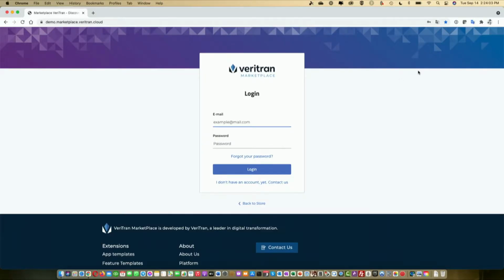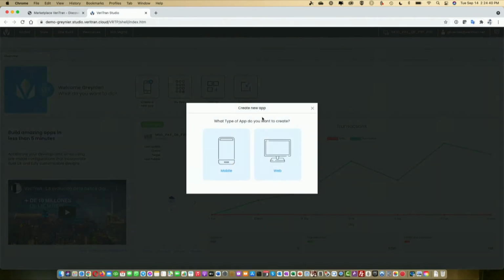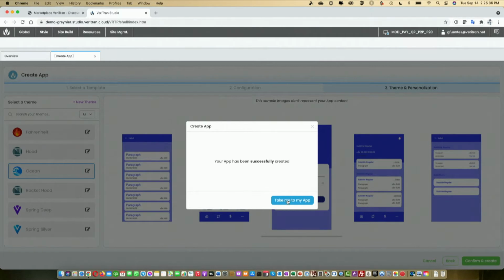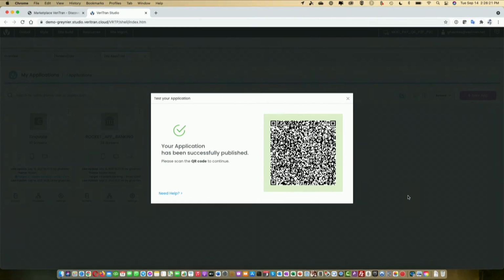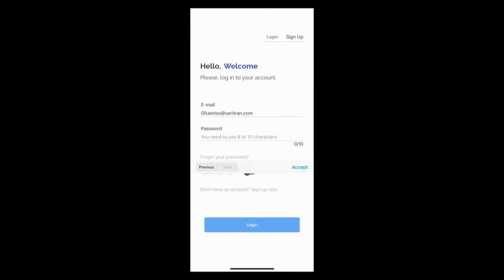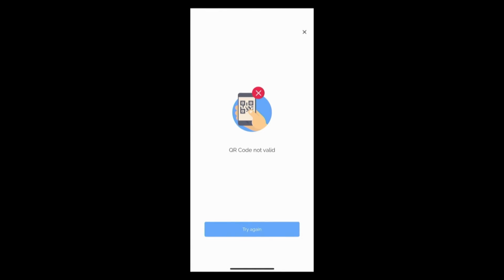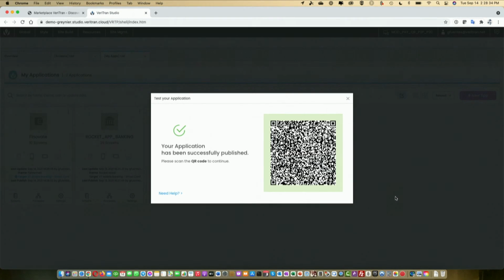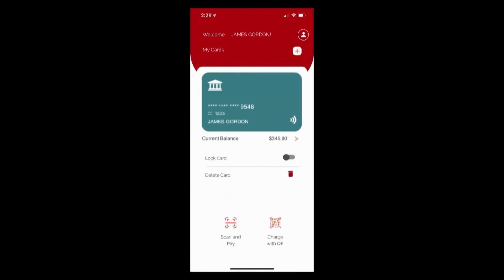Finovate Fall 2021 - Discover in 7 minutes how to build a Digital Wallet.